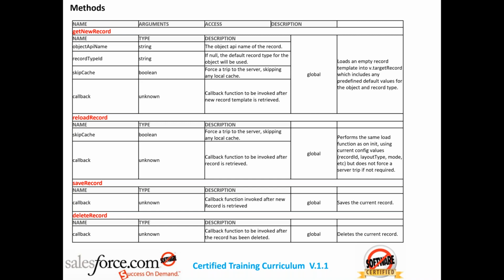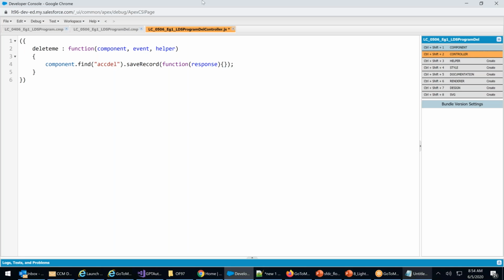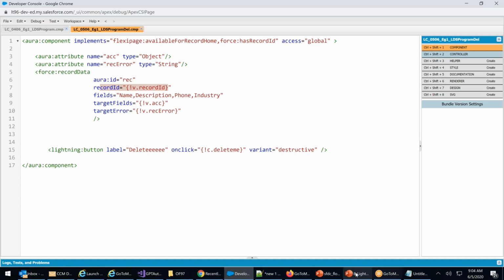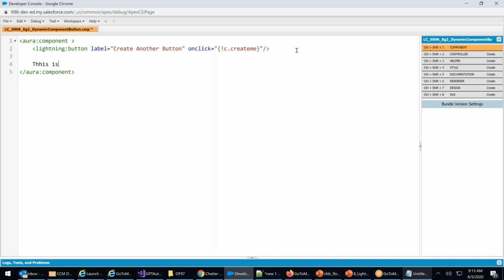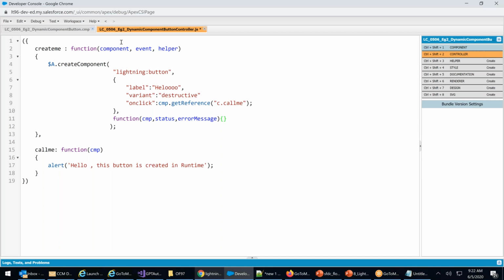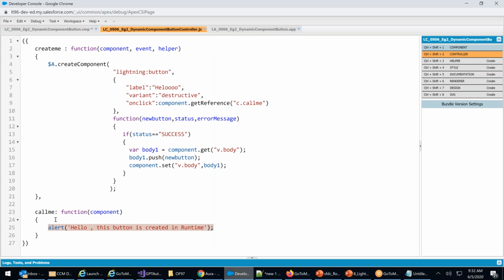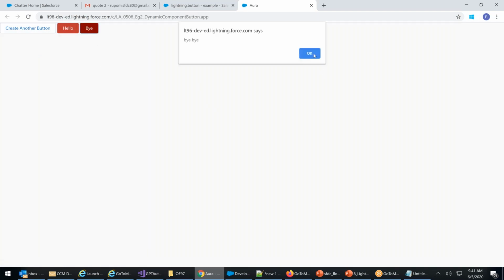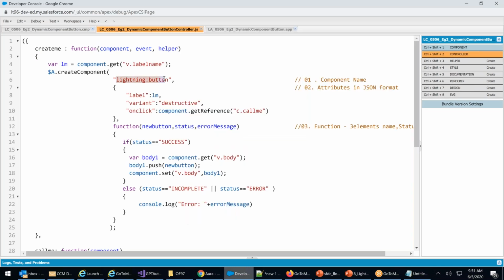#19.Lightning(AURA)- DynamicComponent1/VL INFOTECH